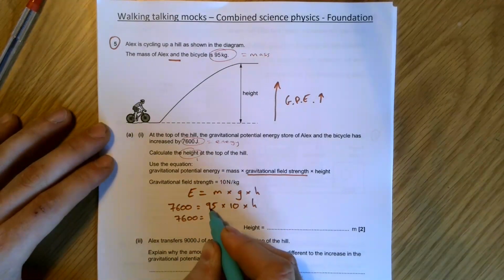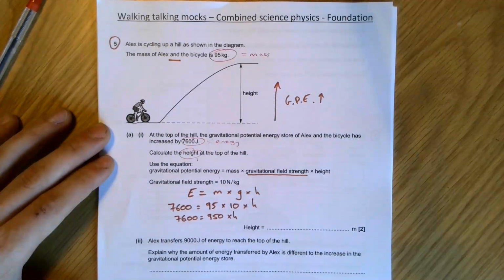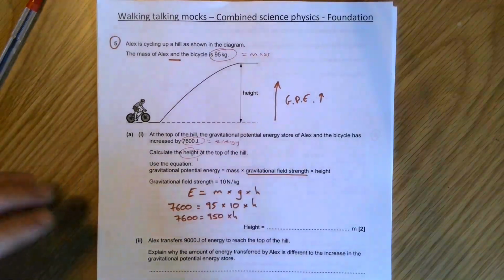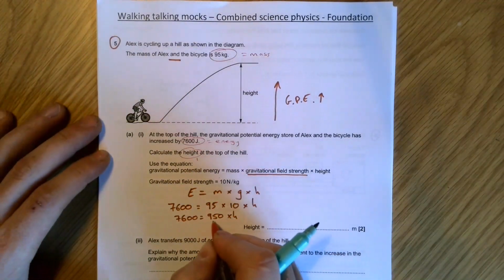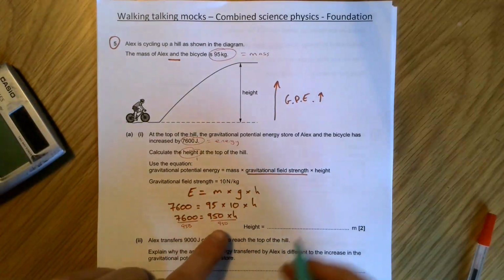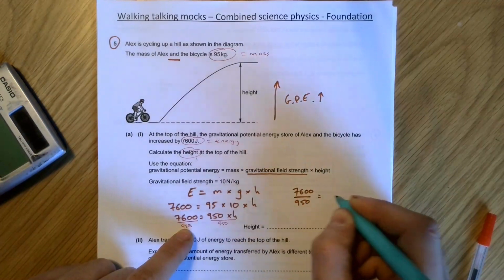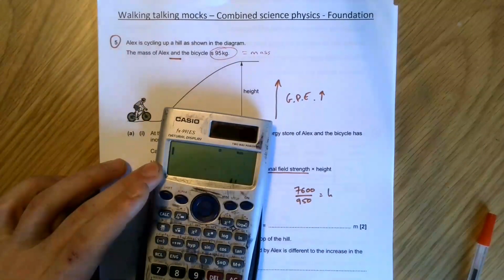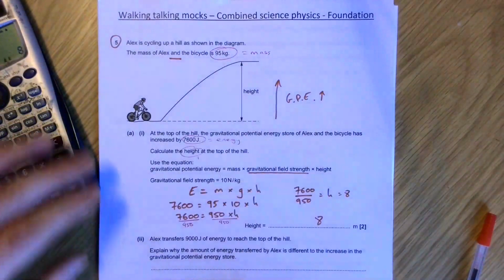OCR A GCSE Exam Walkthrough - Combined Science Foundation Physics - Paper 2